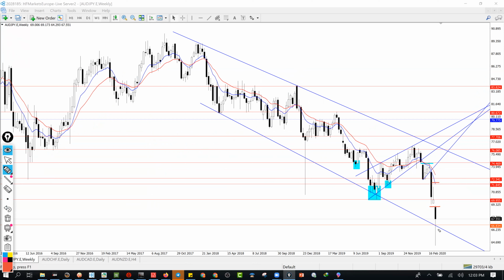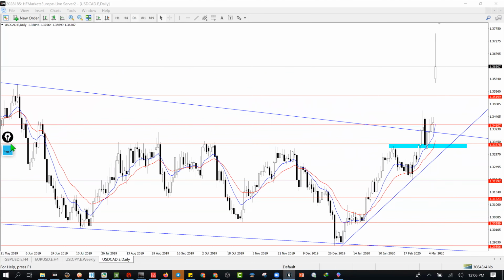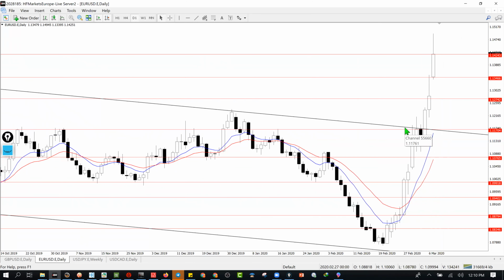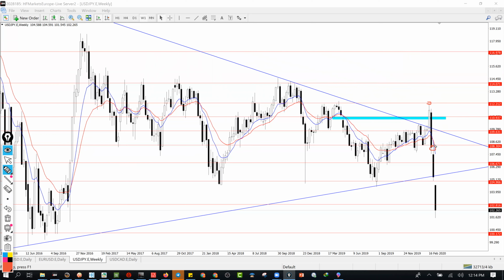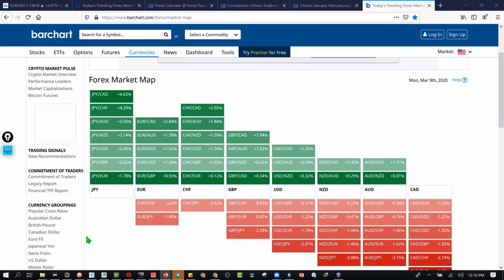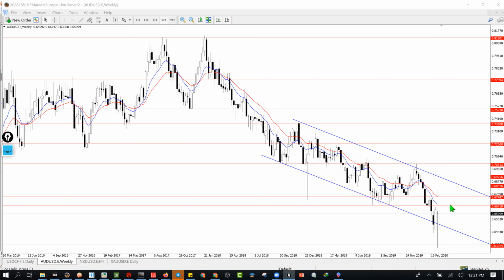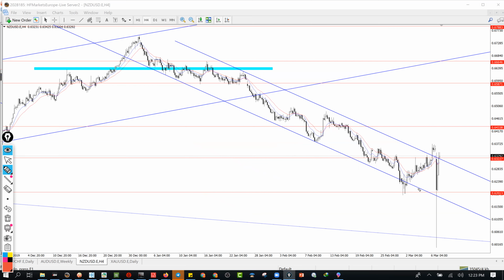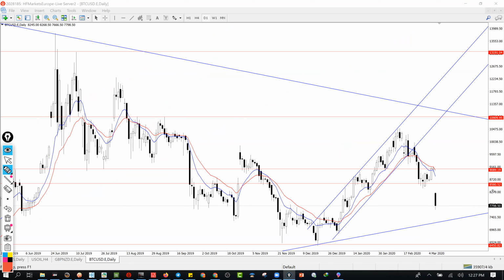DAILY FOREX MARKET ANALYSIS (9TH-MARCH-2020) FXKLEX